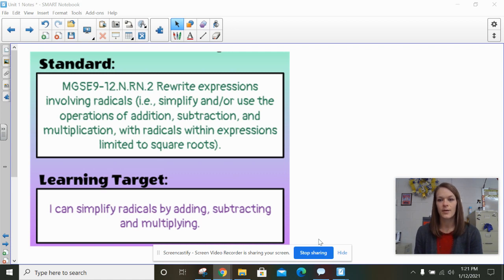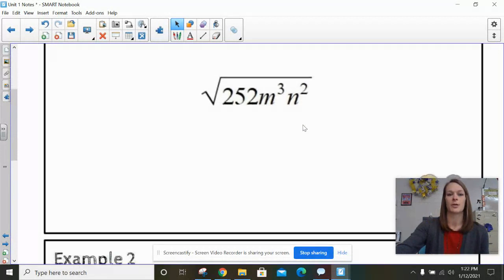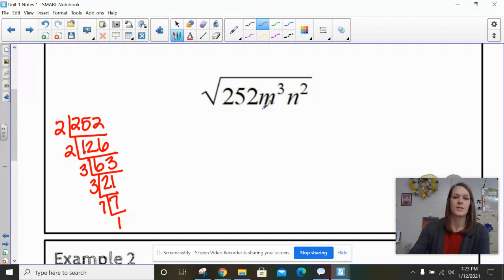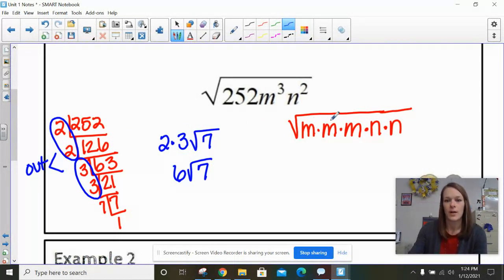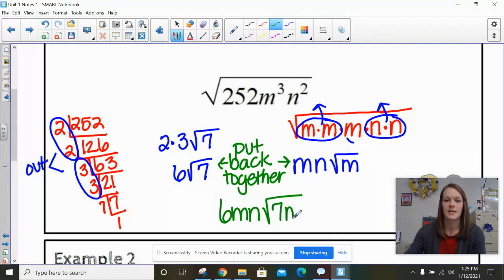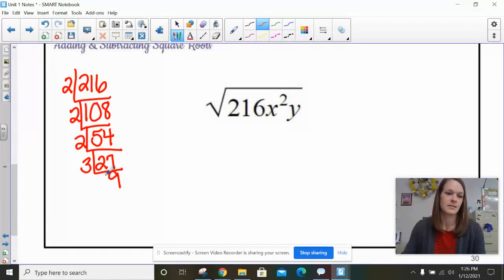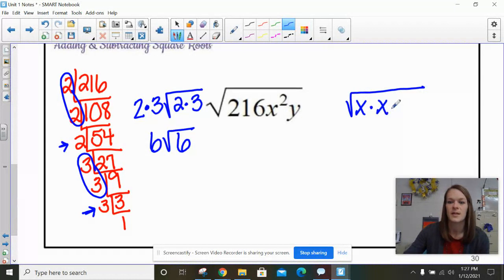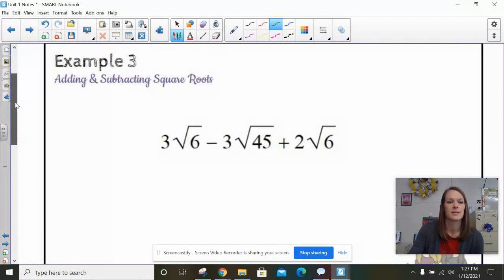Simplifying Radical Expressions with Variables